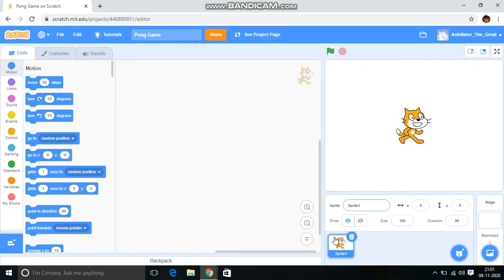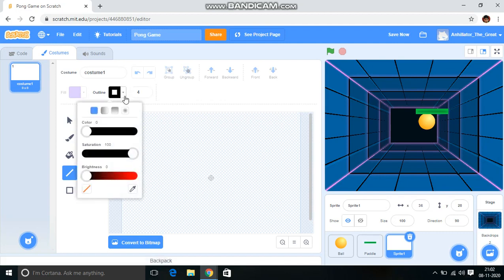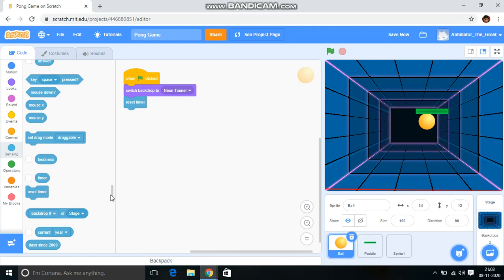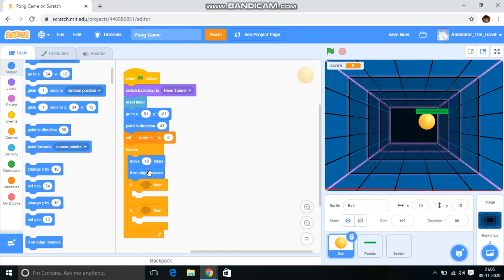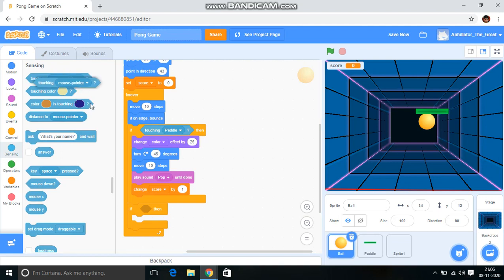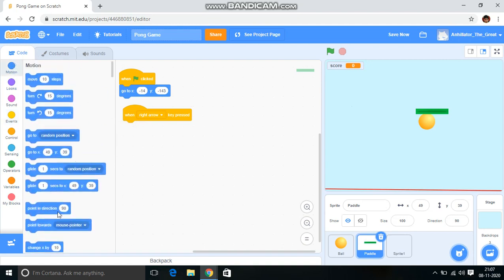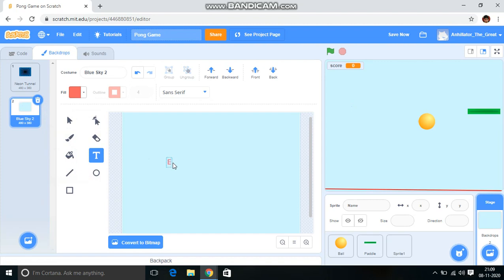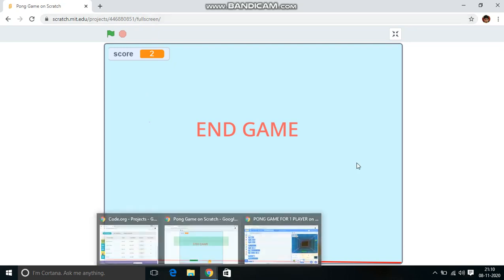PONG GAME FOR 1 PLAYER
LEARN HOW TO MAKE A PONG GAME